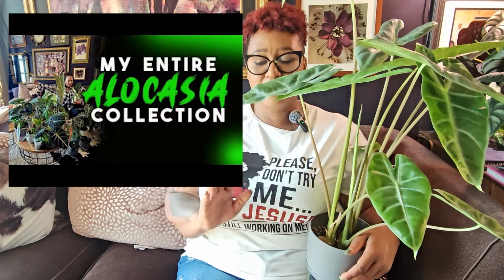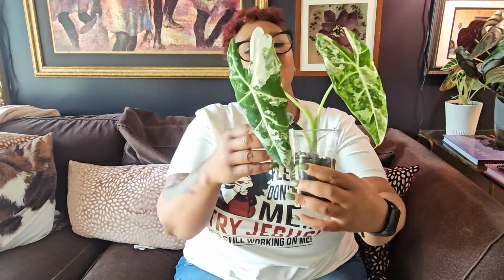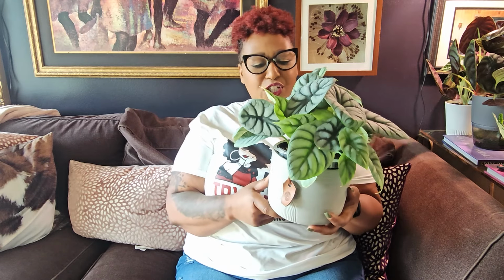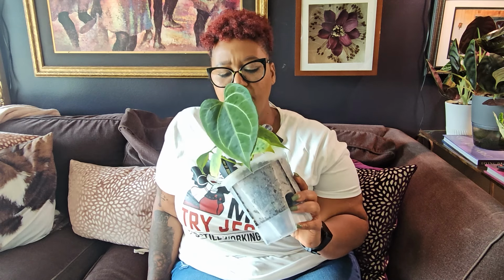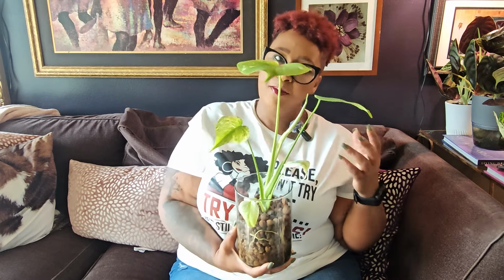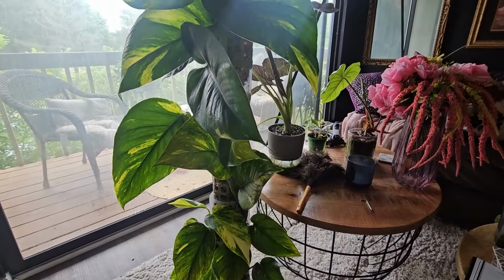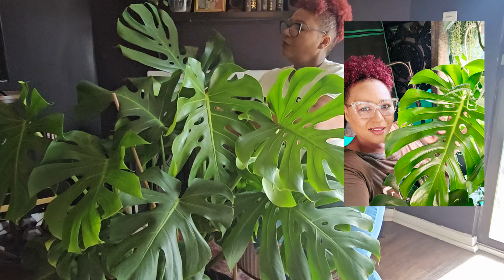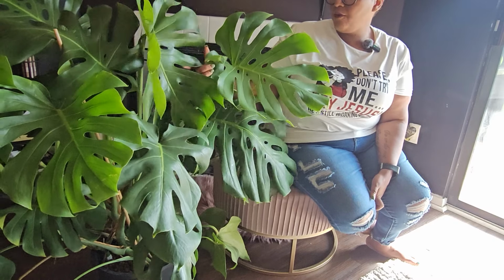✨May Favorite 😍 Houseplants 🪴 2024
In this video, we explore the my top houseplants to add to your collection in May 2024. From low-maintenance options to unique varieties, you'll discover the perfect green companions to brighten up your space.